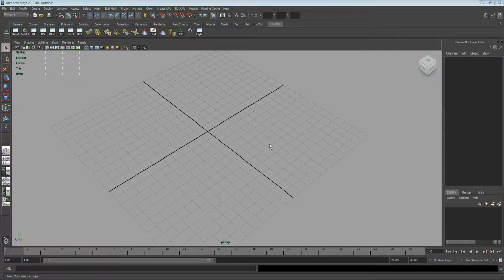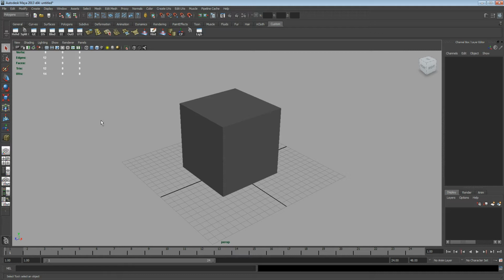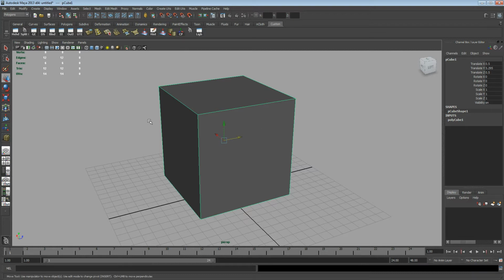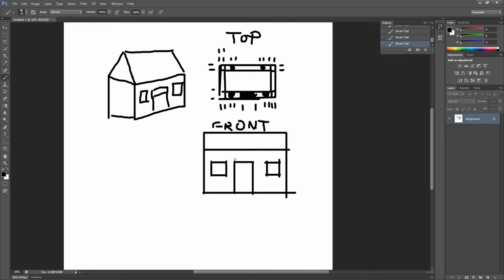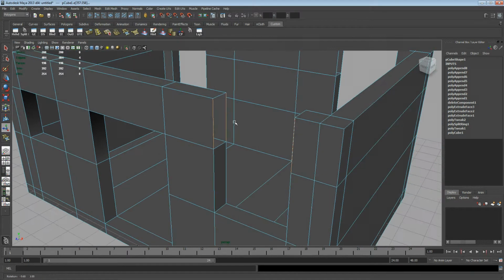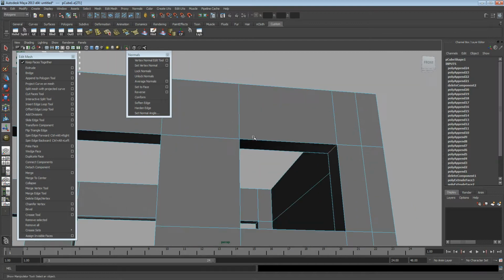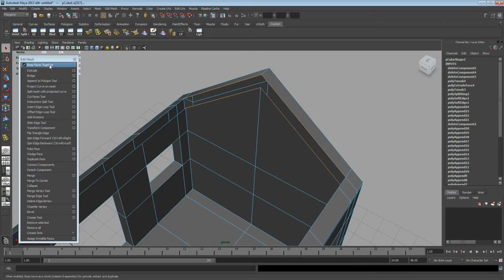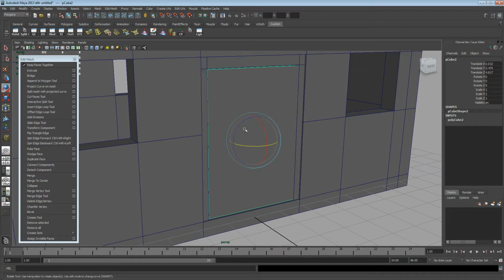Basic 3D House Structure (MAYA) Tutorial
This tutorial is to relook at using basic modeling tools to model a house. This tutorial also exemplify the importance of planning your model on a 2D image or orthographic image before you model.

I apologize about the noise from the fan from my other tutorials. This do not have any of that but do let me know if there are any other weird noise.